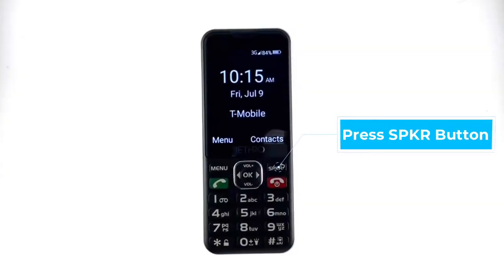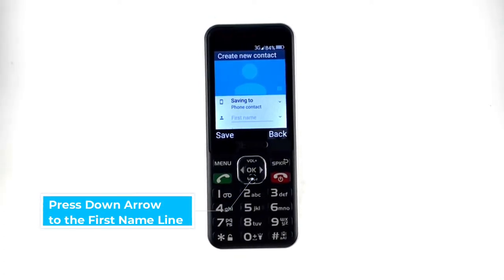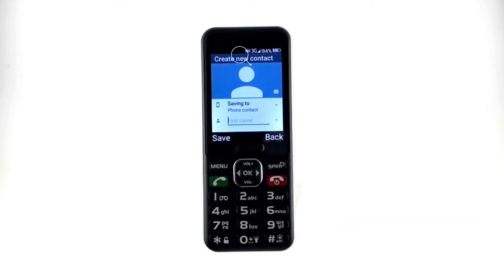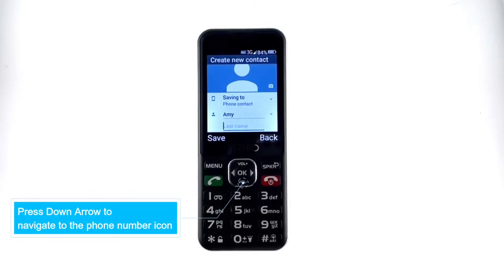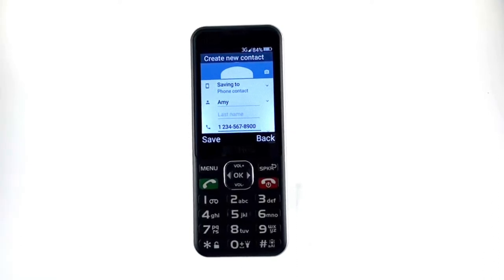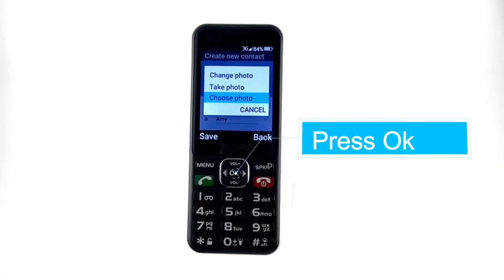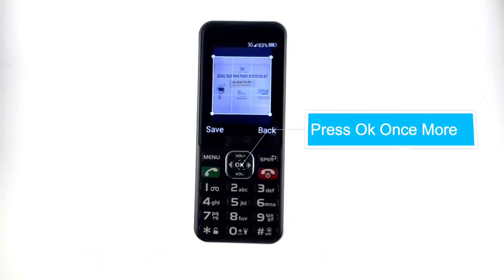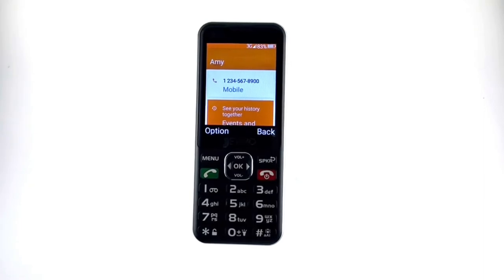How to Add Contacts and Use Photo Dial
A step-by-step guide to add contacts and use photo dial for the Jethro SC490. Learn how to easily add new contacts and navigate the photo dial feature.

How to insert a SIM card into a Jethro phone